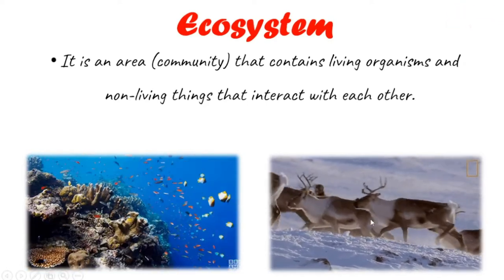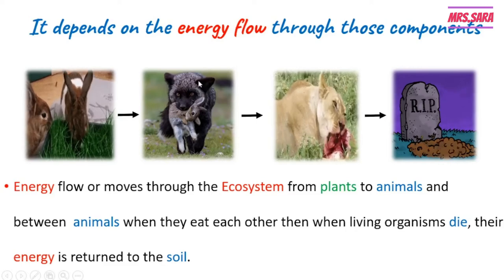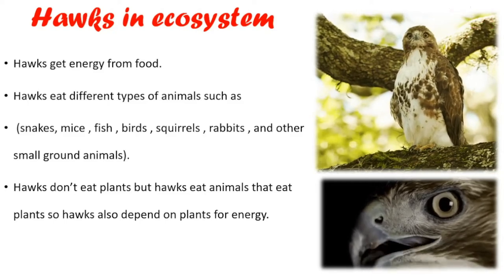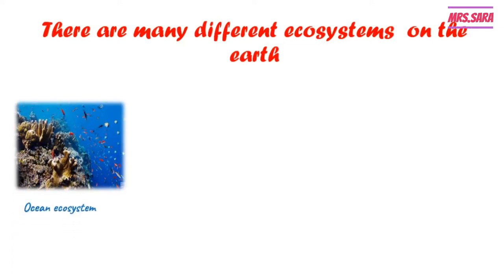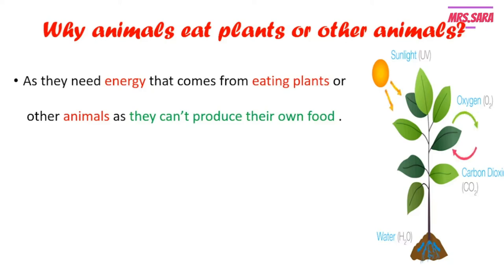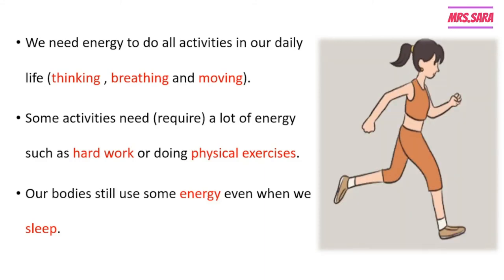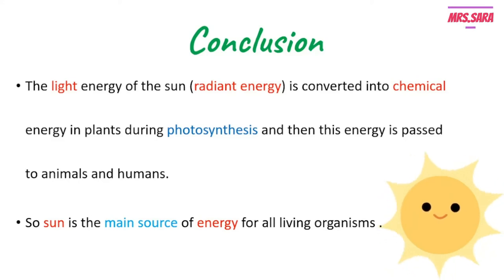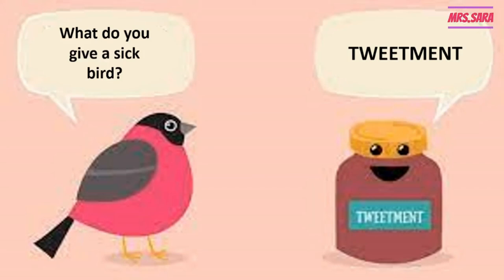Science primary 5 ( concept 2 lesson 1)( energy flow in the ecosystem)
ecosystem
types of ecosystem
hawks
energy flow
sun the primary source of energy